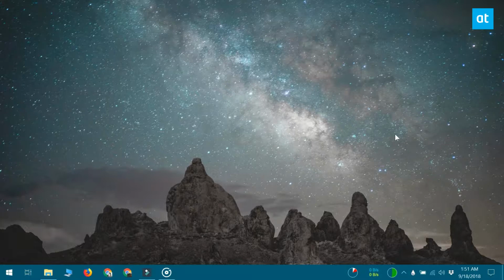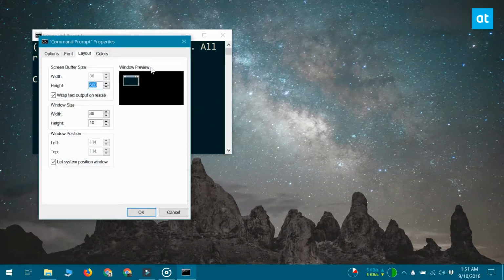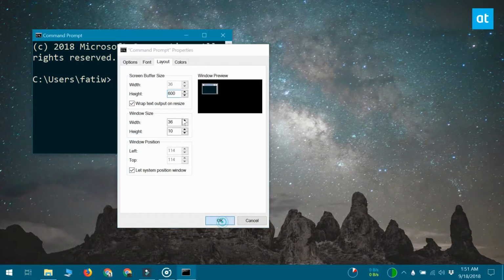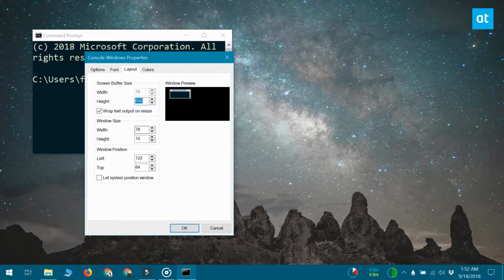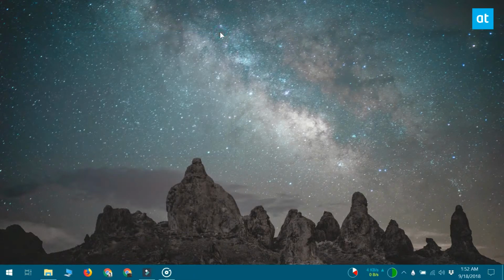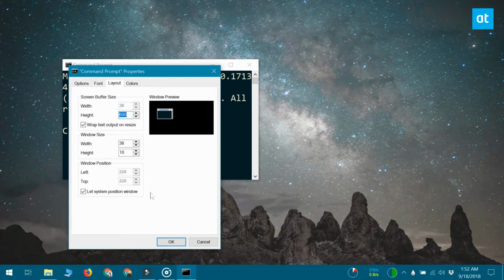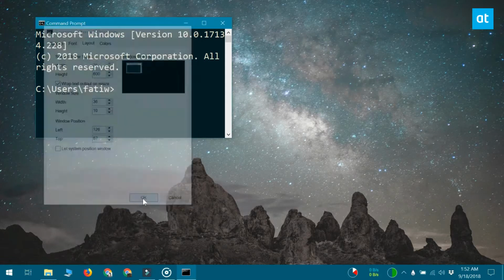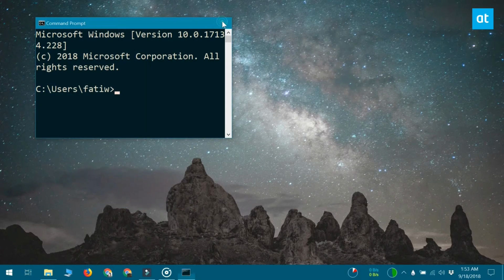How To Set The Default Window Size For Command Prompt On Windows 10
If you use the Command Prompt you know that it always opens in the same size at the same position on your screen when you open it.